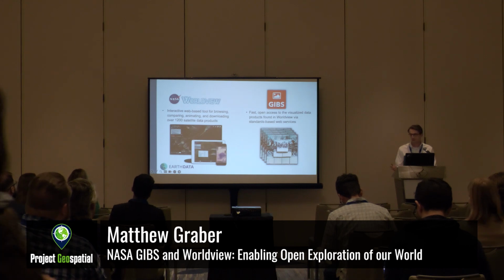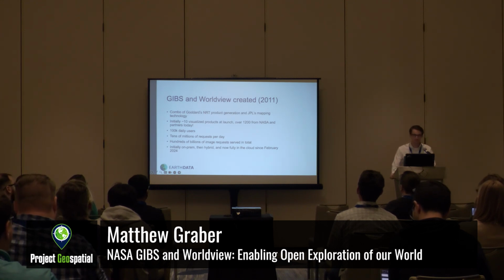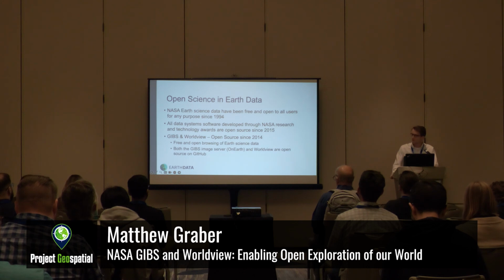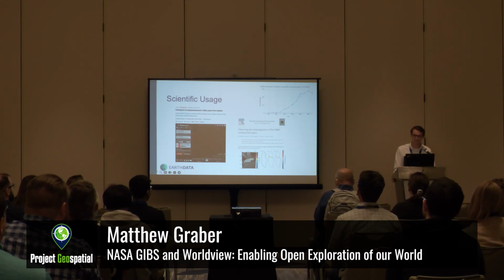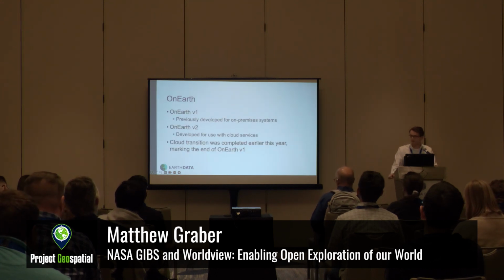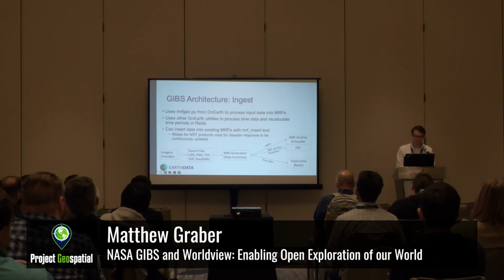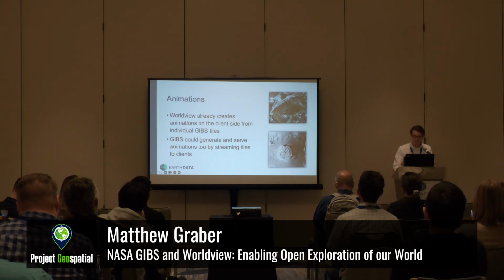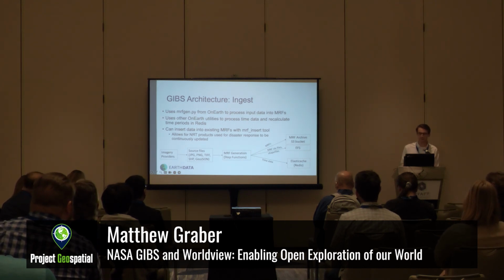FOSS4G NA 2024 - NASA GIBS and Worldview: Enabling Open Exploration of our World - Matthew Graber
The talk presents the Overture Map Foundation, a collaborative initiative aimed at creating reliable and interoperable open map data. The foundation seeks to streamline map data management and provides a unified approach to geographic features through a Global Entity Reference System (GERS).

Highlights
🌍 Overture Map Foundation aims to create a “Linux kernel” for geospatial data.
🗺️ Collaboration among various companies to avoid redundant map creation.
🔑 GERS provides unique IDs for geographic features, ensuring consistency over time.
📊 Data includes addresses, buildings, land use, and transportation networks.
🔄 Schema enforcement enhances data integrity and usability.
📂 Use of GeoParquet files for efficient data streaming and management.
📖 Open access to documentation and resources for users.